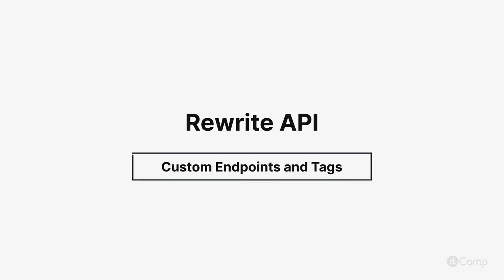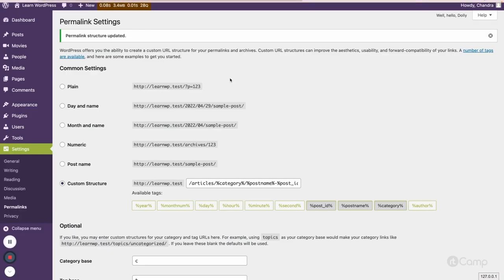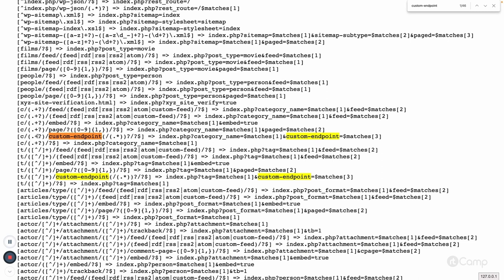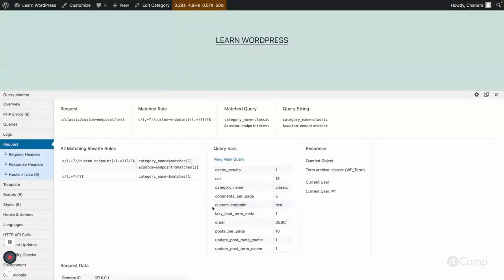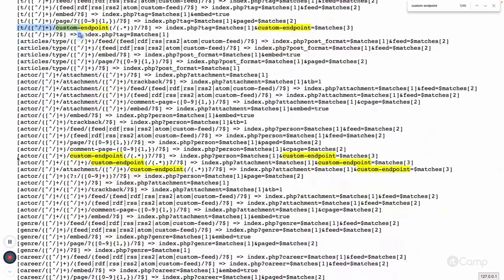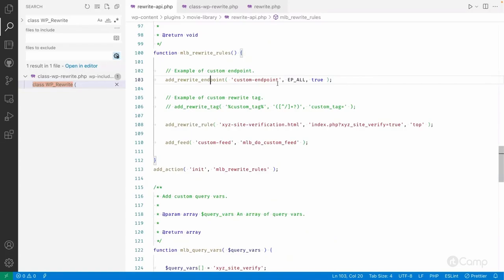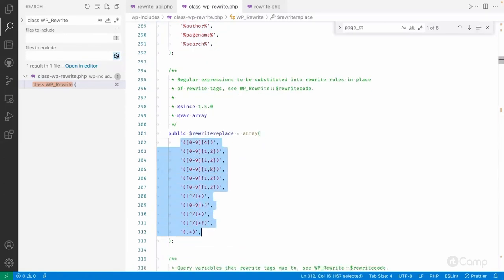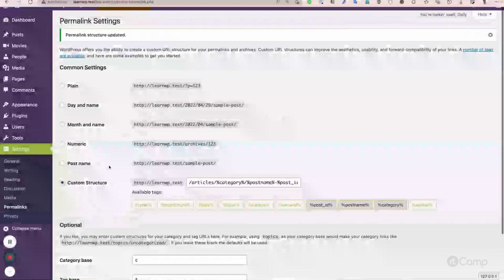Rewrite Function Structure - Custom Endpoints and Tags